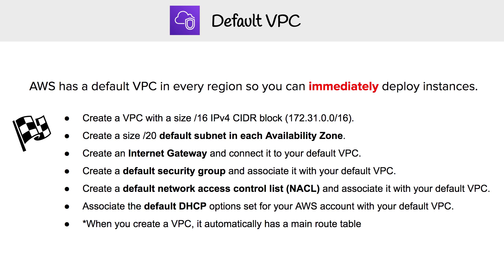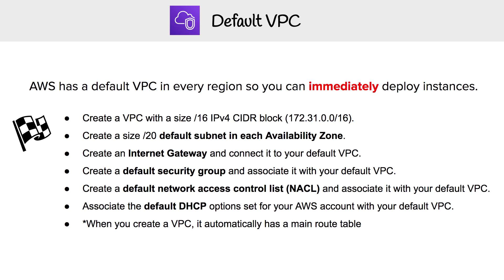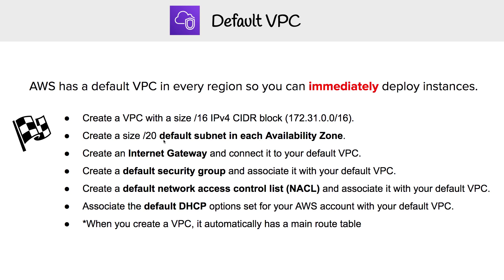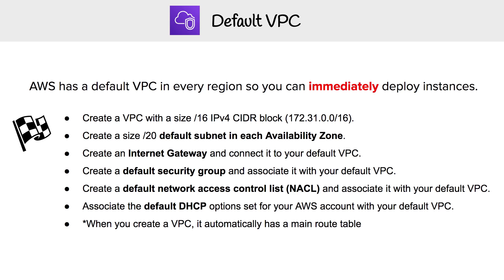VPC - Default VPC